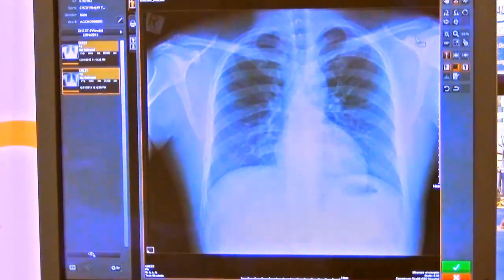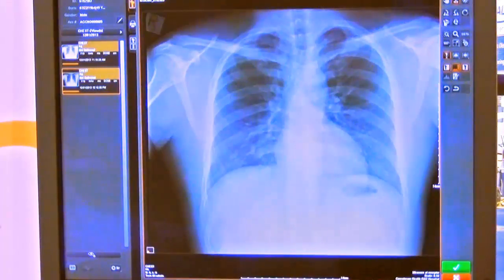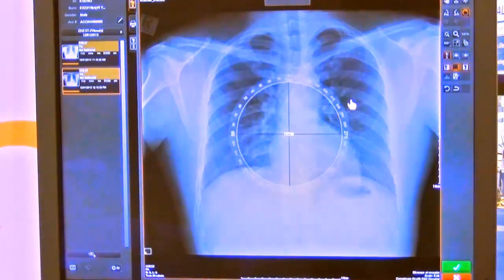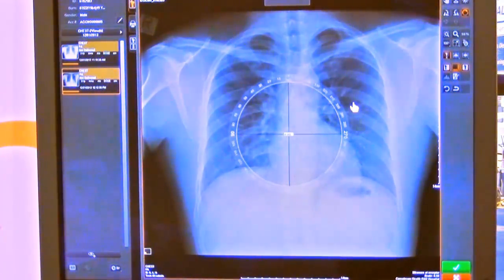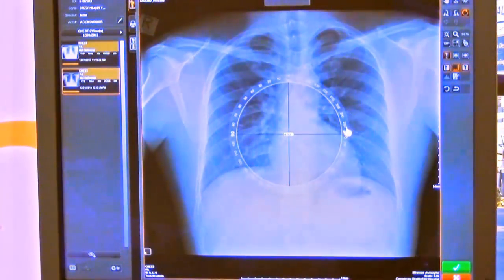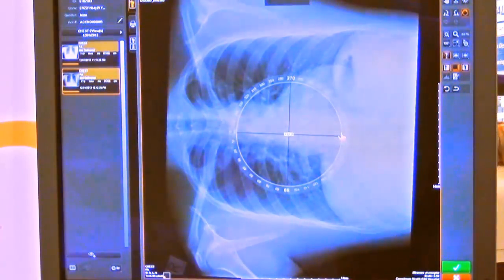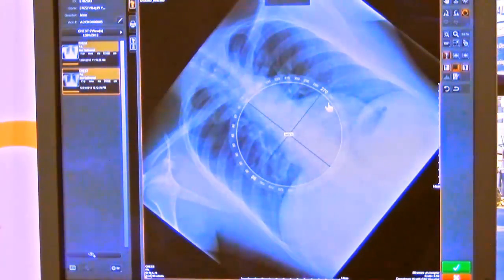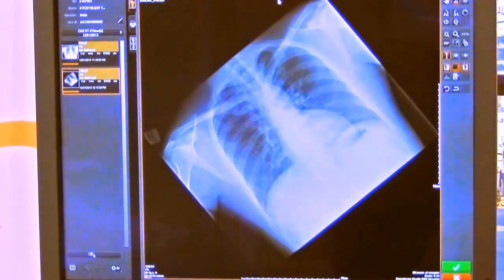Free Rotation Tool Demo Available on Image Suite and DIRECTVIEW Software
Jennifer Thwaits, Application Engineer at Carestream Health, walks us through a demo of Carestream's new free rotation tool, available on Image Suite V3 Software and DIRECTVIEW 5.7 Software.